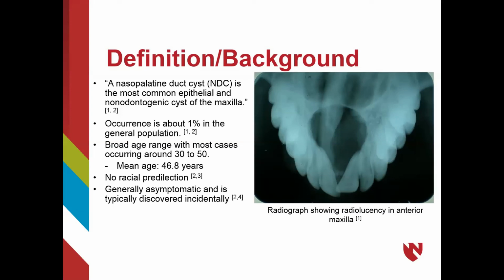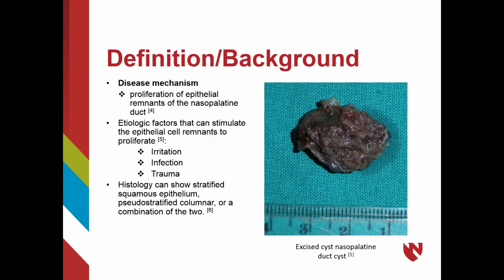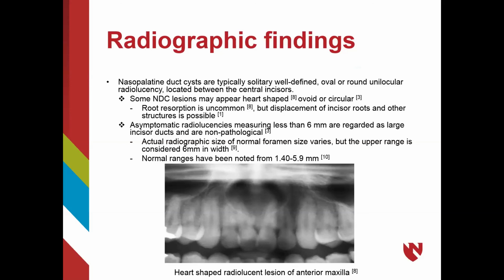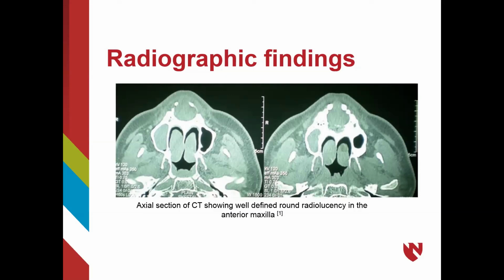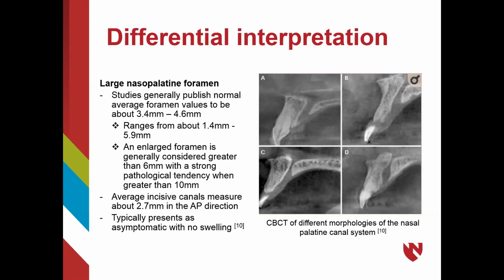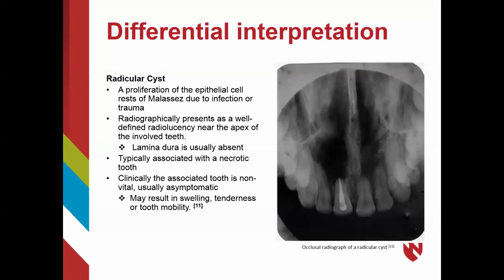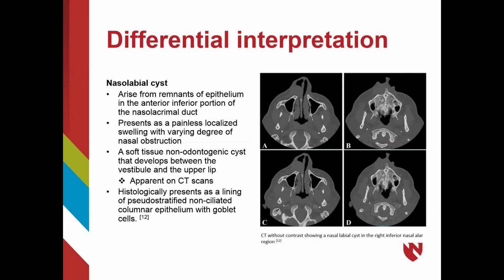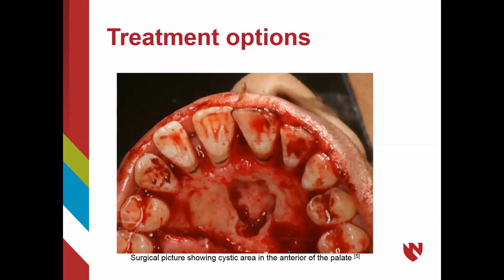Radiology Video 2.0